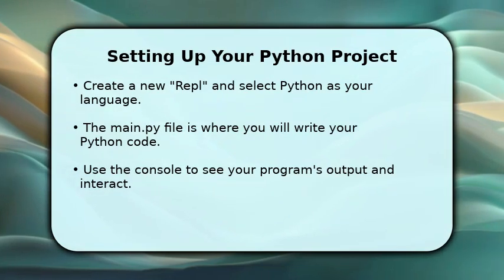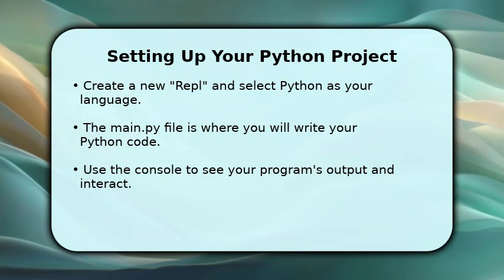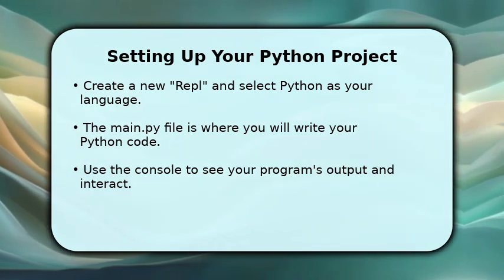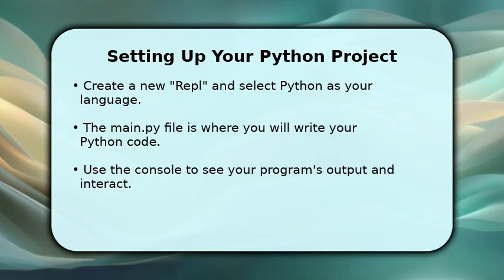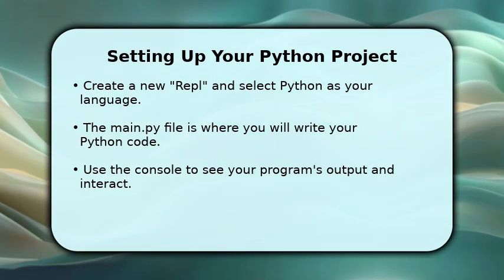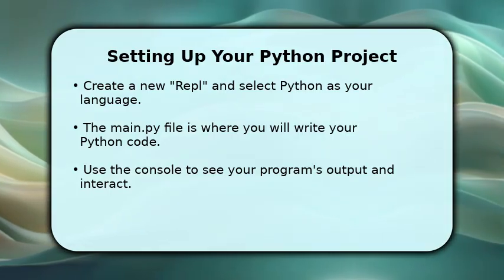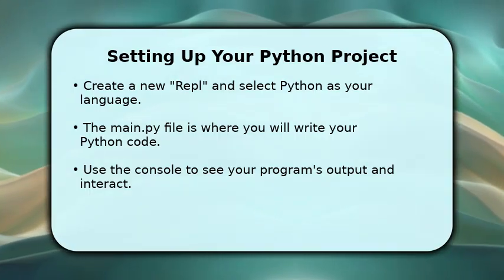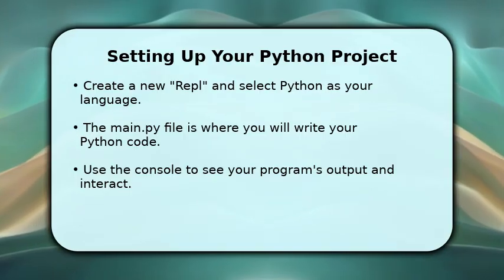How to Learn Python on Replit (Only Way)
From basic syntax to advanced concepts, we'll cover everything you need to know to become proficient in Python on Replit. Whether you're looking to build a simple script or a complex application, this video will provide you with the knowledge and skills necessary to succeed. So, let's get started and learn Python on Replit!